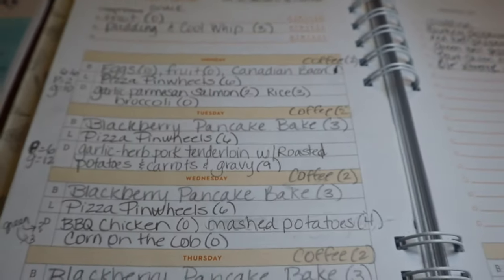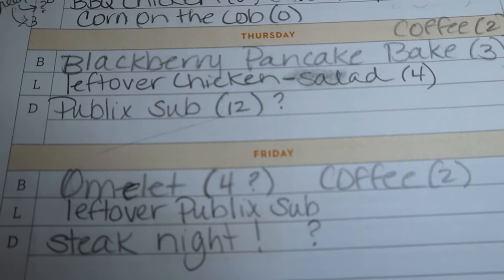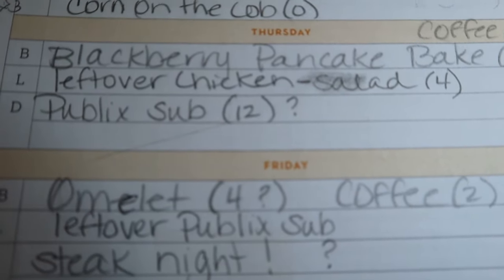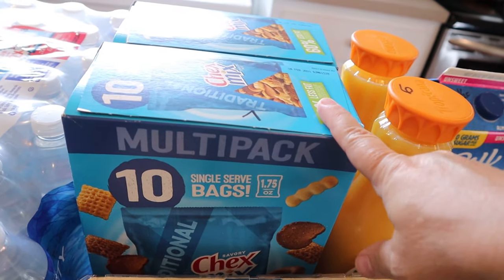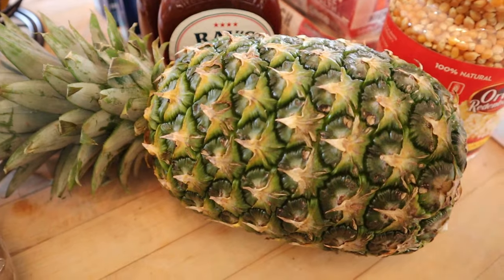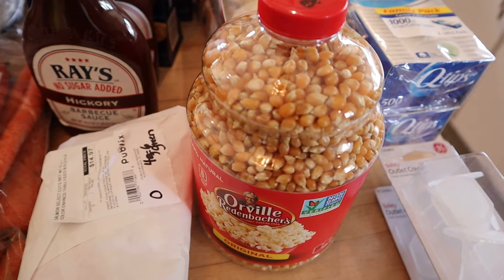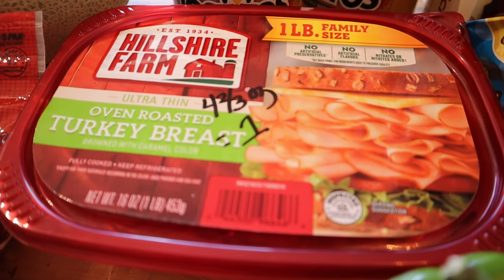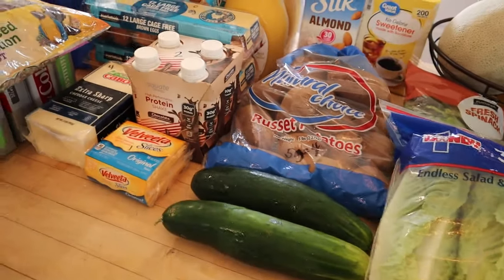MEAL PLAN & GROCERY HAUL | WALMART GROCERY DELIVERY | PUBLIX INSTACART DELIVERY | MyWW💙💜💚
👀RECIPES PLANNED:
BLACKBERRY PANCAKE BAKE 💙3 | 💜3 | 💚3
I used the following recipe, but just used blackberries instead of blueberries:
PIZZA PINWHEELS 💙6 | 💜6 | 💚6
GARLIC-PARMESAN SALMON 💙2 | 💜2 | 💚10
GARLIC-HERB PORK TENDERLOIN WITH POTATOES, CARROTS & GRAVY 💙9 | 💜6 | 💚12
👀 Meal Planner I use:
SKINNYTASTE MEAL PLANNER
👀 MISFITS MARKET is a subscription box of sometimes funny-looking, always delicious produce, designed to break the cycle of food waste, available in select states.  and using my code: COOKWME-TA4XTH
👀 WALMART GROCERY PICKUP (or delivery) is a HUGE timesaver!  Just order online and pay.  Then head to the store when your order is ready, and pick up your groceries without having to step foot out of your vehicle!  Click my code to get $10 to try it!!